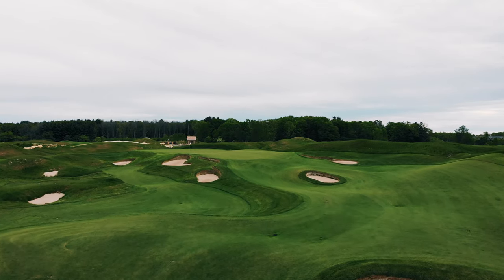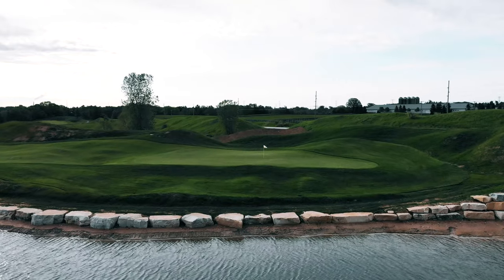Aerial video: The Baths at Blackwolf Run promises par-3 fun, plenty of laughs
The Baths of Blackwolf Run – a 10-hole, par-3 course sitting on 27 acres at Blackwolf Run – promises laughs and a few cold ones in a fantastic setting, complete with a 2-acre putting course, an events patio, a firepit, even and old claw-foot bathtub that pays tribute to the Kohler brand of plumbing supplies.